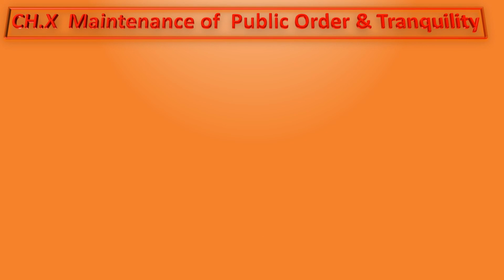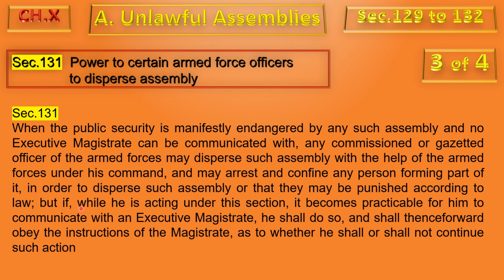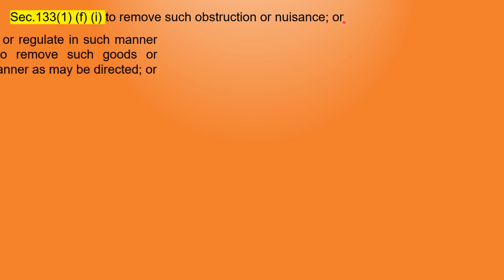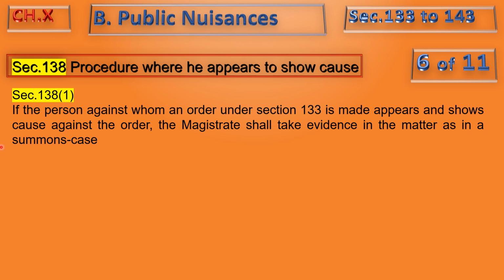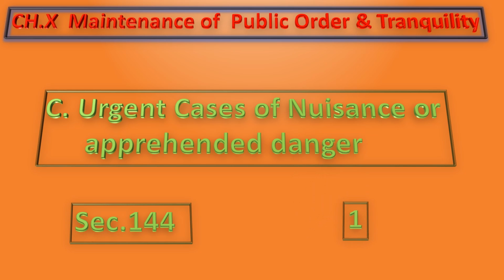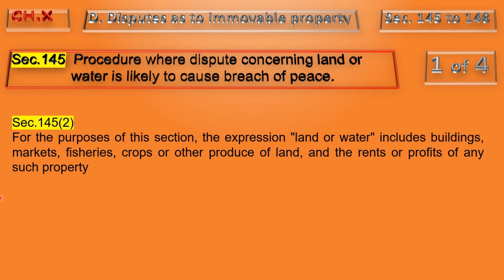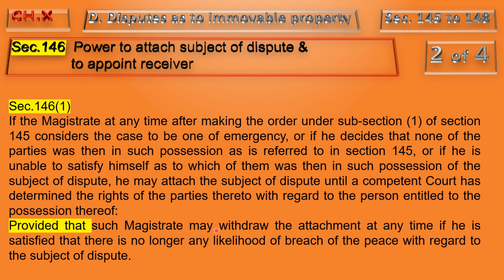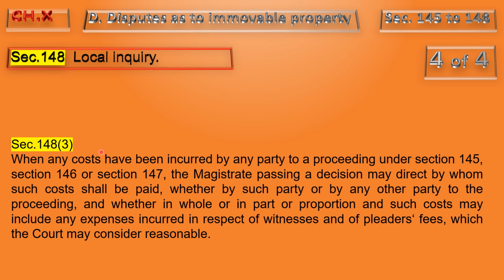Ch.10 Maintenance of Public Order & Tranquility (English)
Chapter 10 of Criminal Procedure Code, 1973
Maintenance of Public Order & Tranquility.
Section 129 to Section 148
A. Unlawful Assemblies.
B. Public Nuisances.
C. Urgent cases of Nuisances or Apprehended dangers
D. Disputes as to immovable property.

(CORRECTION Section 133 is Conditional order for removal of nuisance.)